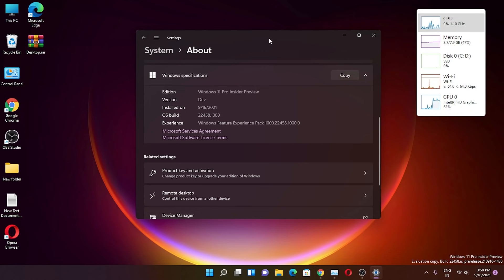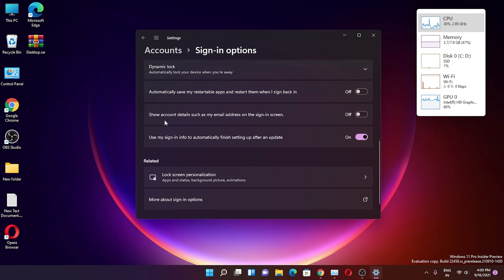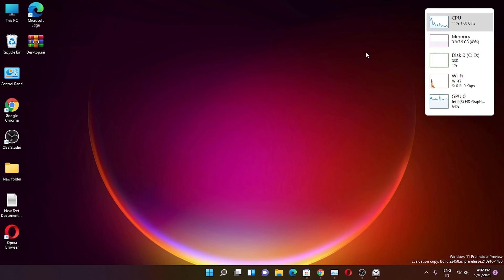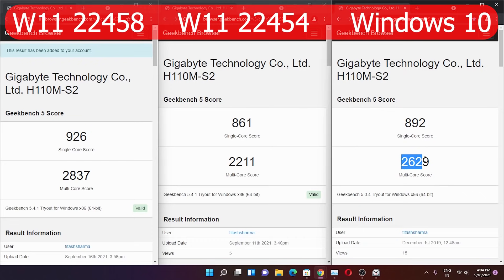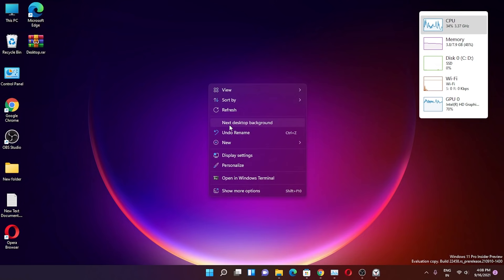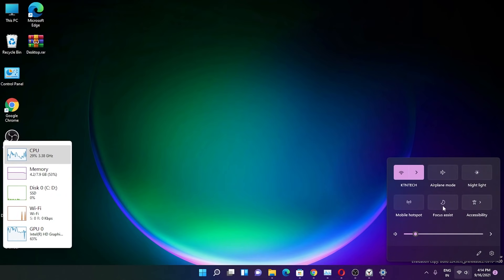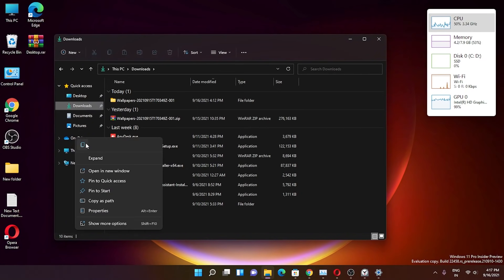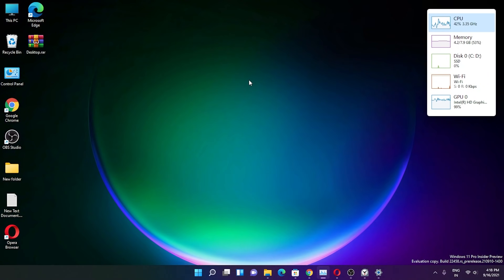Windows 11 22458.1000 Update || It's Getting Way Better [16/09/2021]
UPI: titash.sharma-1@okaxis